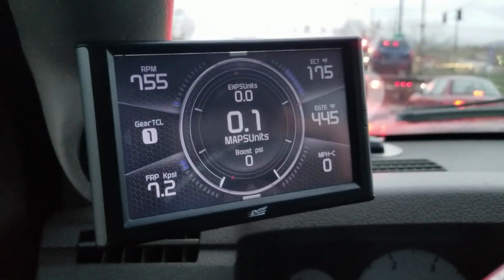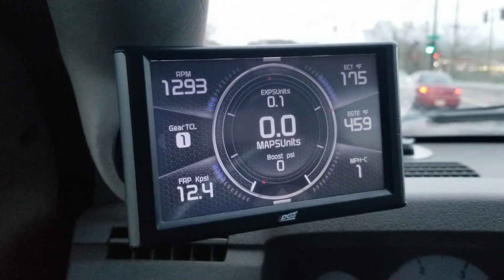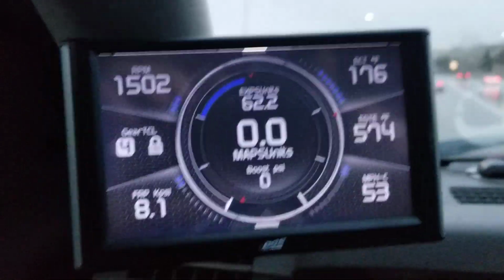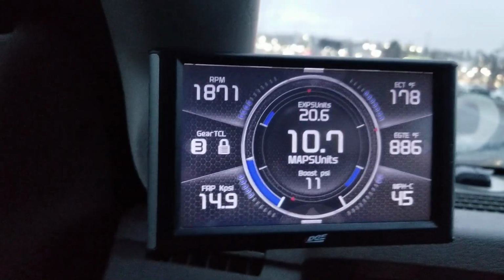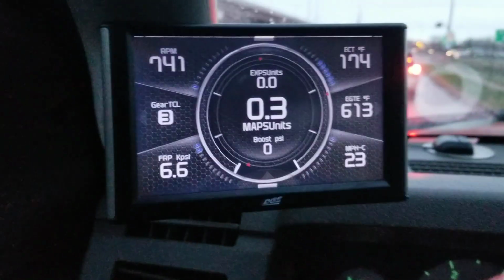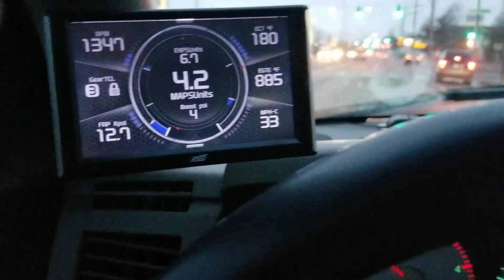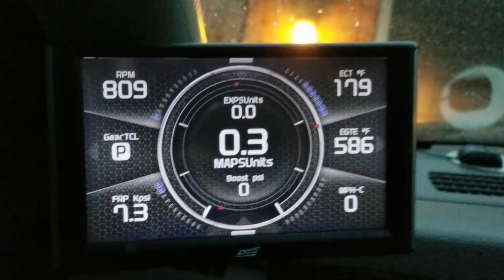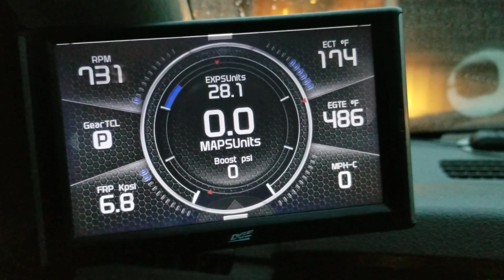Banshee VGT controller EDGE monitor drive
Recording my gauges, demoing the MAP and exhaust pressure while driving